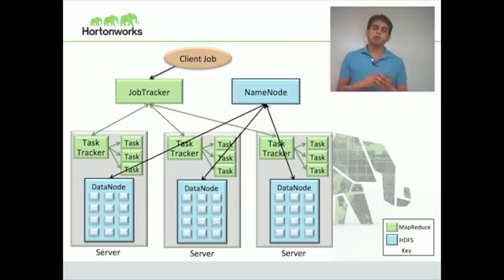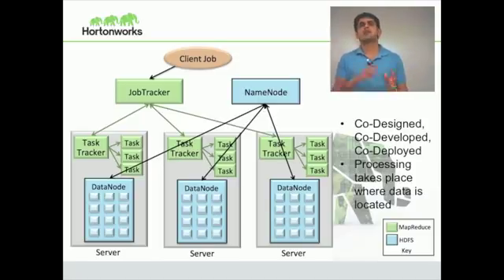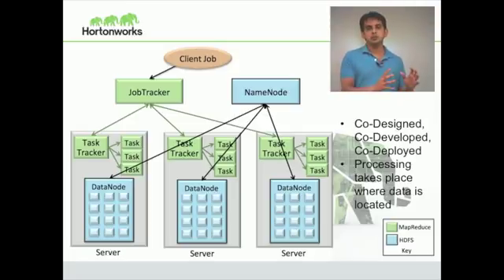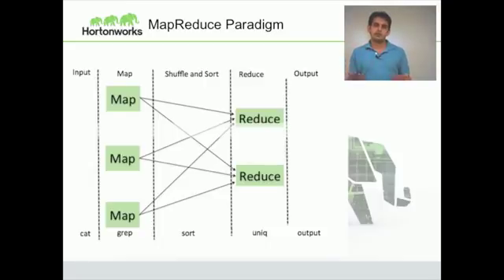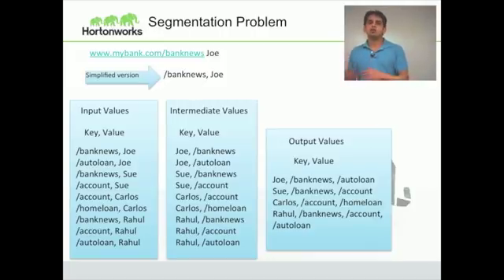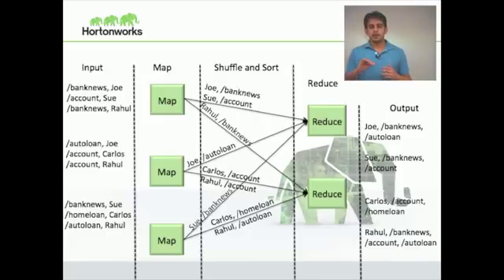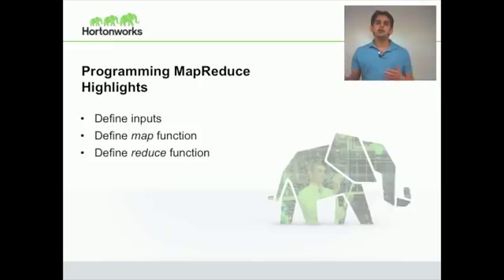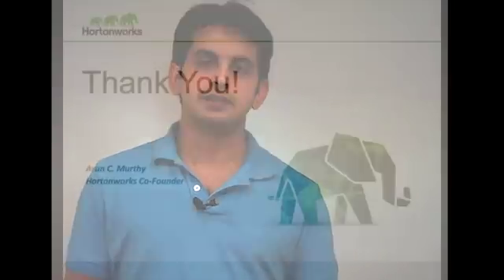Introduction to MapReduce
Introduction to Apache Hadoop MapReduce by Arun C. Murthy, co-founder of Hortonworks and current VP, Apache Hadoop for the Apache Software Foundation. Includes an overview of MapReduce functionality including a walk-through of how MapReduce can be used to solve a segmentation problem.